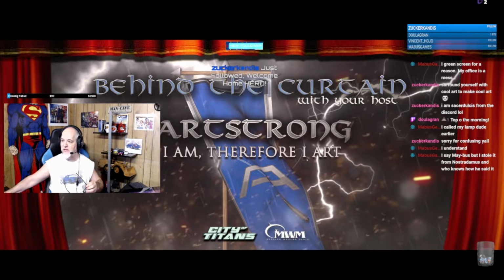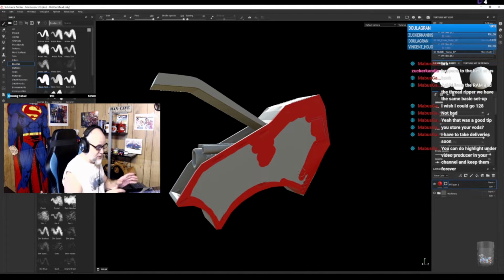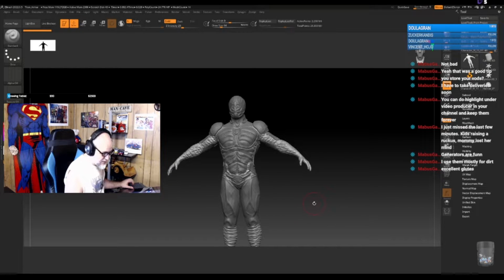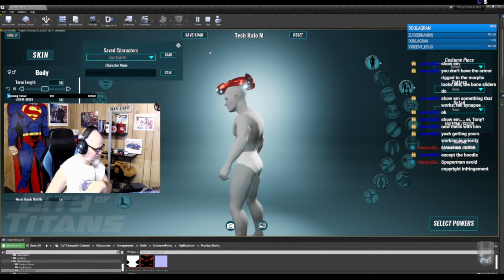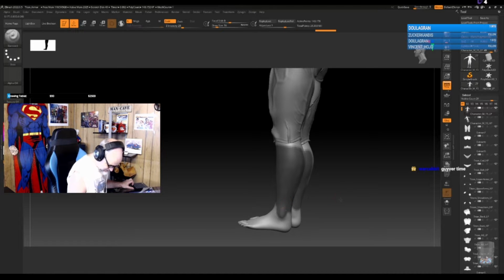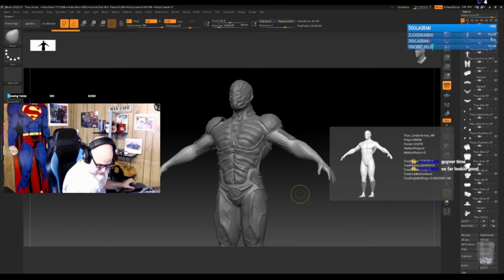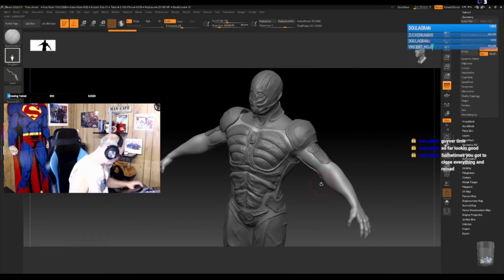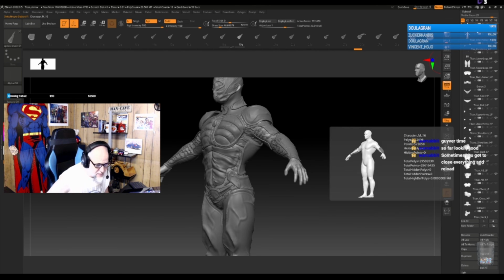LIVE Stream City Of Titans - Making Costumes.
This is the twitch live stream from March 13 2022

Hey All,

Streaming Full Time:

Monday: 7 - 10pm
Tuesday: None
Wednesday: 7 - 10 PM
Thursday: 7 - 10 PM
Friday: None
Saturday: None
Sunday: 9am - 12pm and 7 - 10pm

Head over to my Twitch and hit that follow, so you don't miss out on the cool work i'll be showing off.